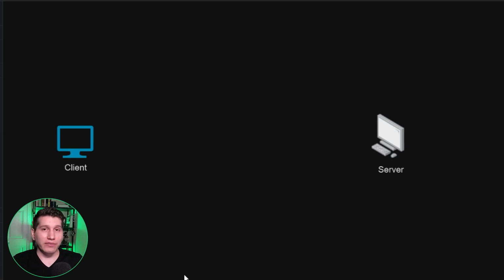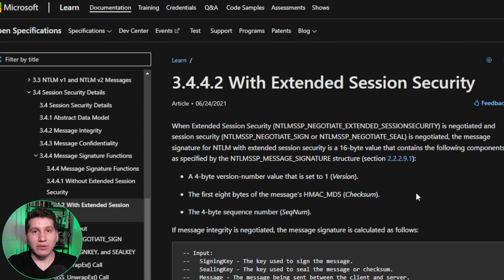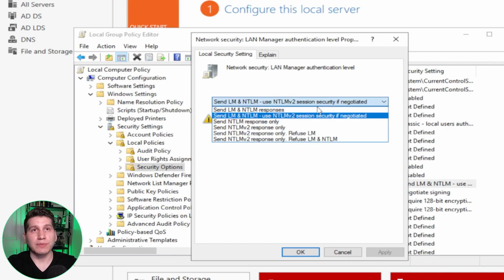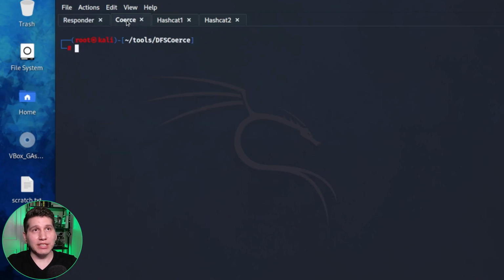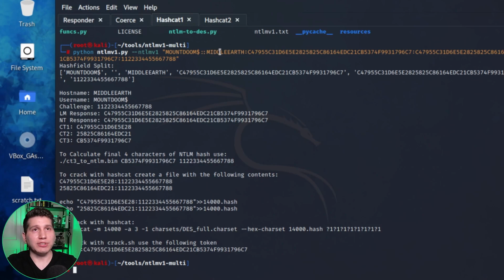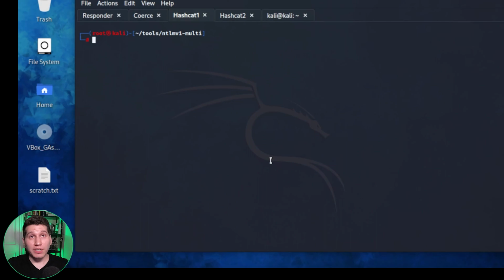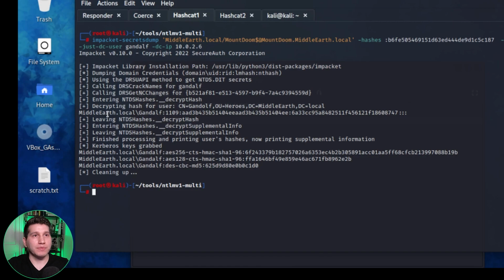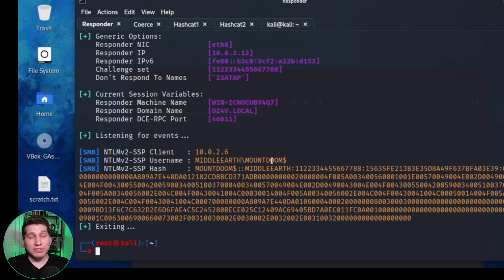NTLMv1 Downgrade to Domain Admin Tutorial | Privilege Escalation Active Directory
** IMPORTANT: In real environments, LmComparabilityLevel will need to be raised to 5. Slowly audit and test at each level.

Also, I missed one step between getting the output from hascat and putting the NTLM hash together. you have to convert the has at output from DES to NTLM with the hashcat tool 'deskey_to_ntlm'. It generates it instantly, THEN you out the strings together for the NTLM hash.**

This video will cover the "NTLMv1 Downgrade Attack", which allows a low level domain user to escalate privileges to Domain or Enterprise Admin. First we will describe the attack, perform the attack step-by-step, then cover the remediation for this attack.

Forum form explaining the tool to convert NTLMv1 to DES

00:00 Intro
00:33 Attack Details
09:20 Attack Walkthrough
15:27 Using Hashcat to Crack
25:00 Remediation - Audit
26:20 Remediation - Fix Configs